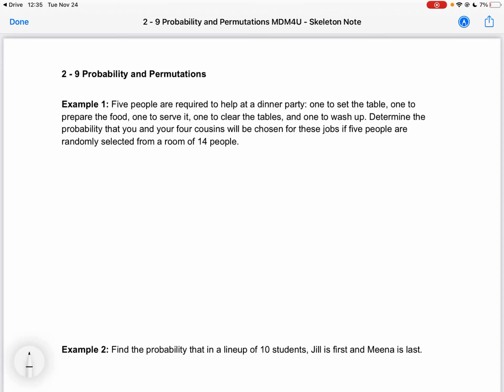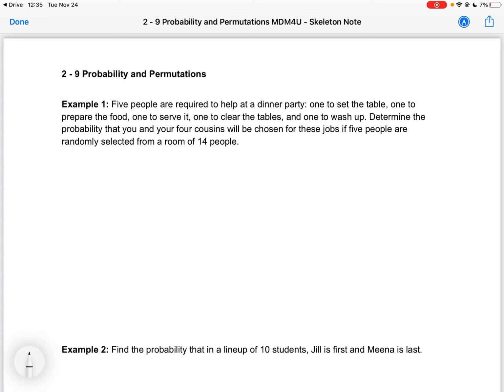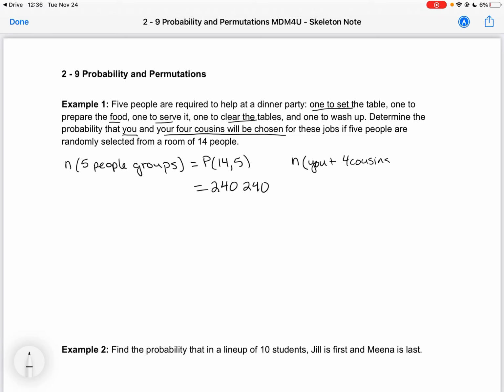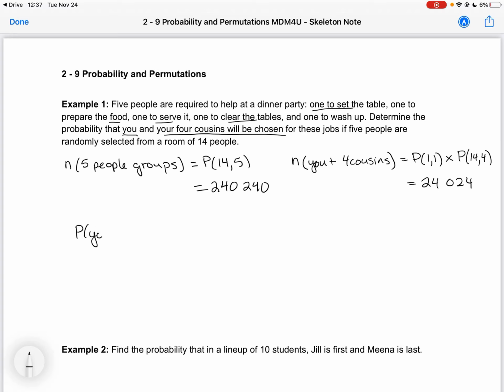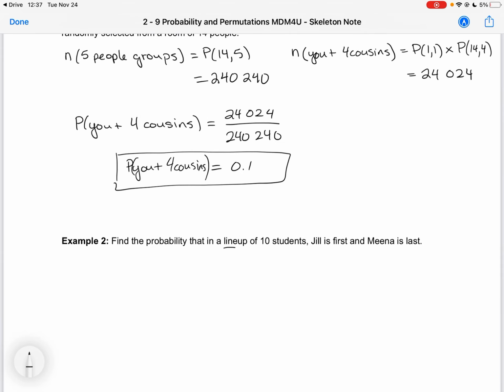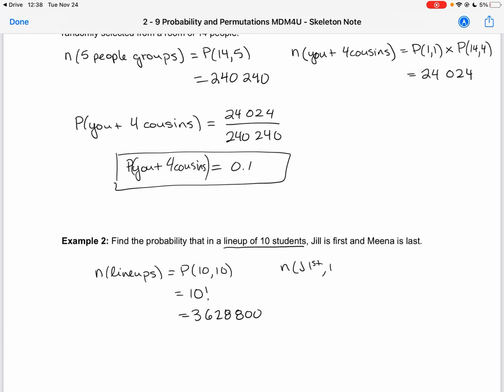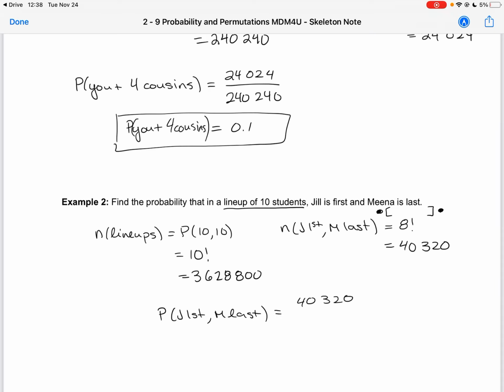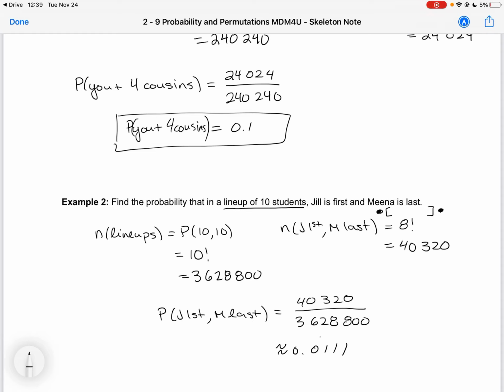2 - 9 Probability and Permutations MDM4U